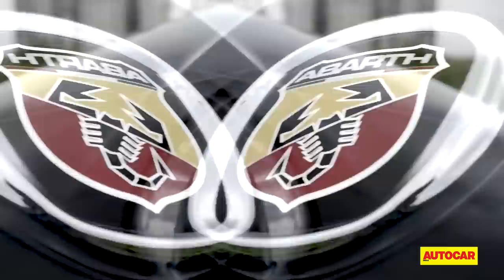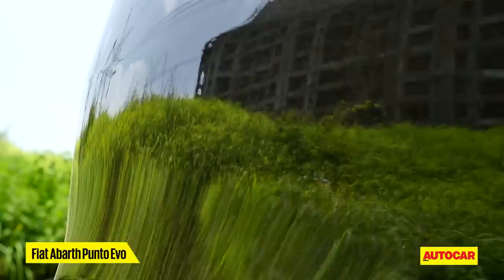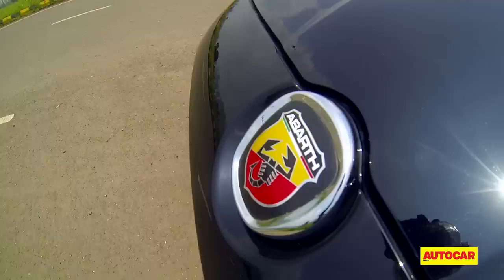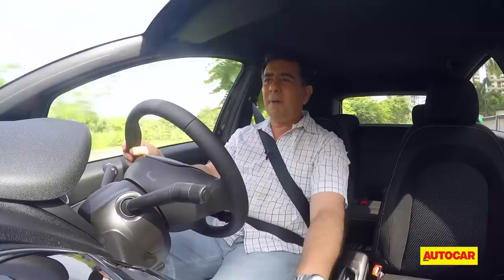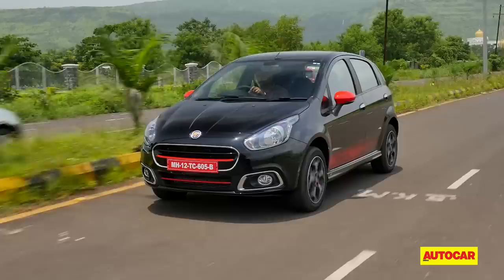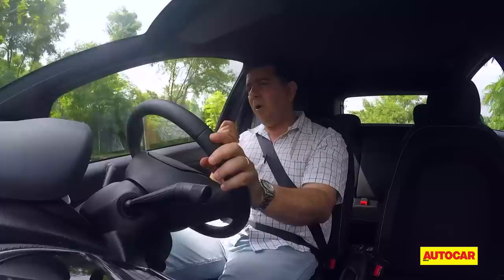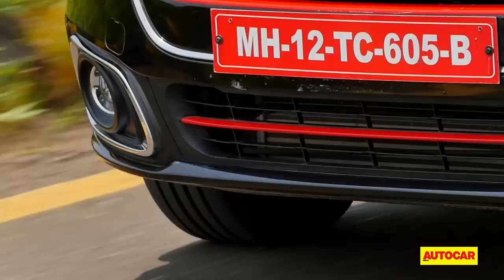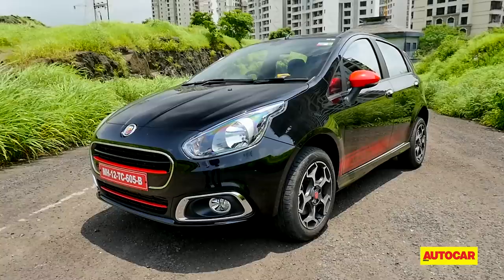Fiat Abarth Punto Evo | First Drive | Autocar India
The wait for driving enthusiasts is over. India has finally got its first genuine hot hatch which guarantees to thrill its owners. Here's Hormazd Sorabjee with more.